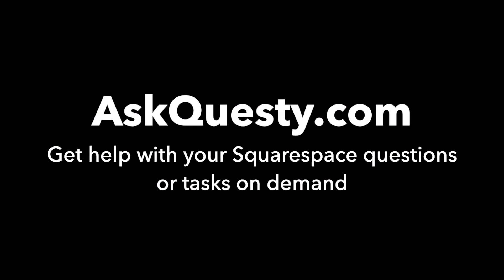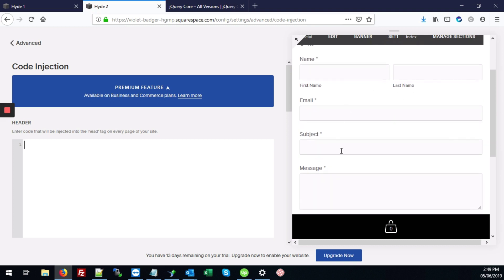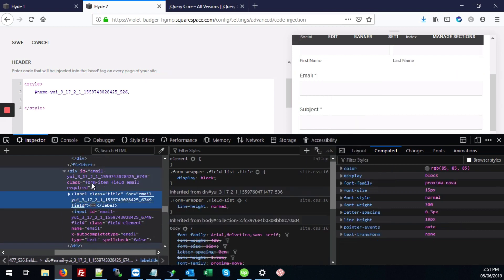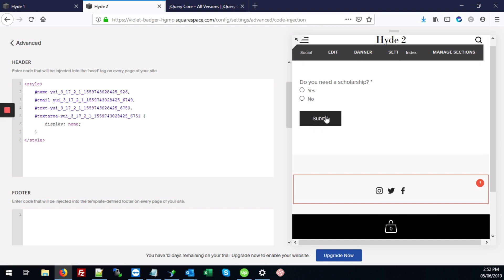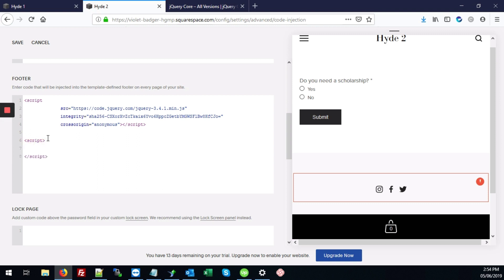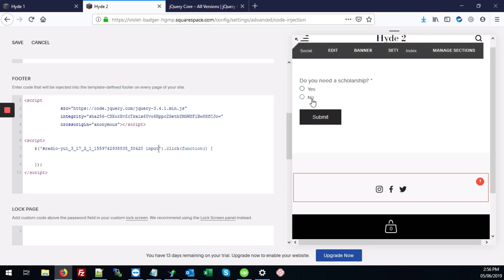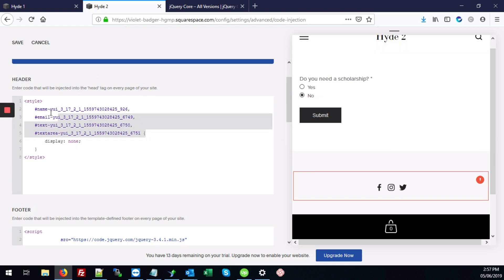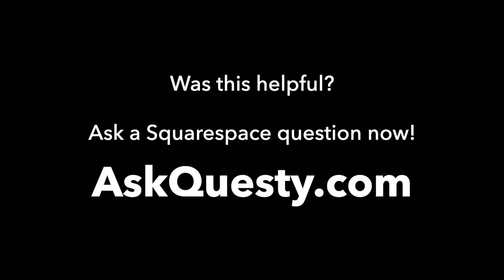Add Custom JavaScript | Squarespace Tutorial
This is a Squarespace tutorial on how to load custom JavaScript into the developer site.

Our service is:

On-demand:
   Get help the same day
Affordable:
   Most answers cost only $5 - $25
Top quality: